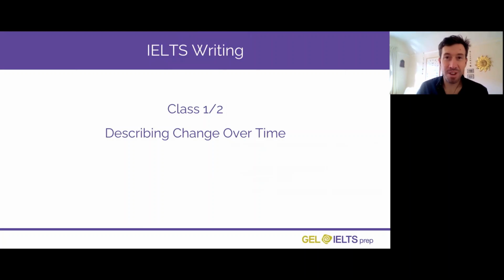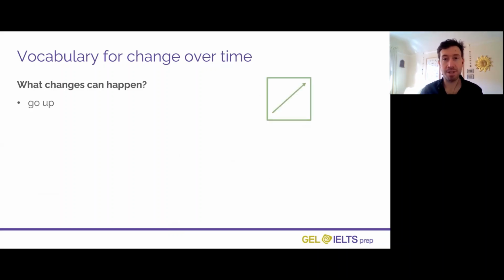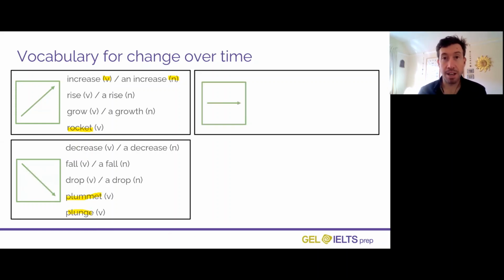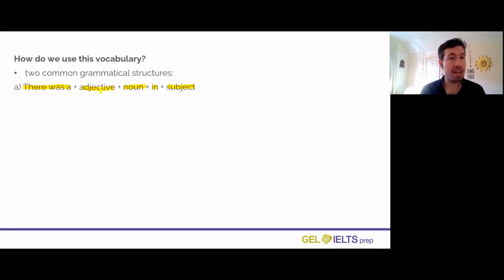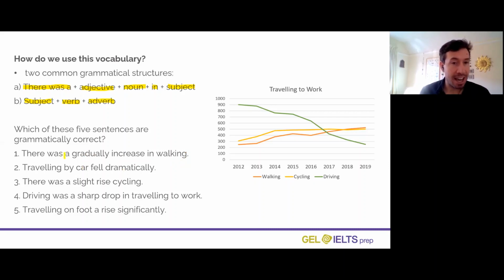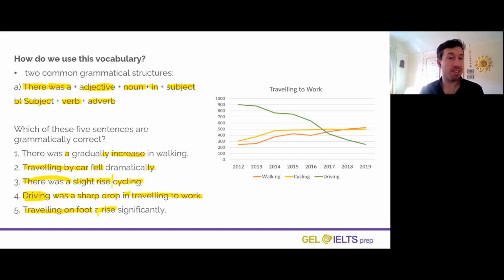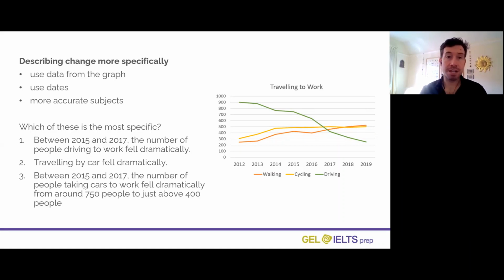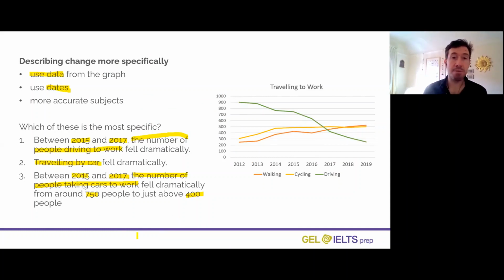How to get higher marks in IELTS Writing task one ( Line Graphs / Two Sets of Data )